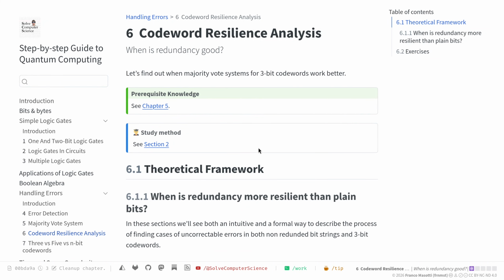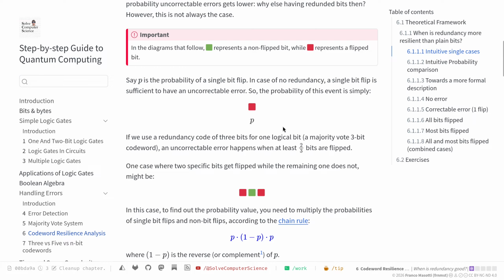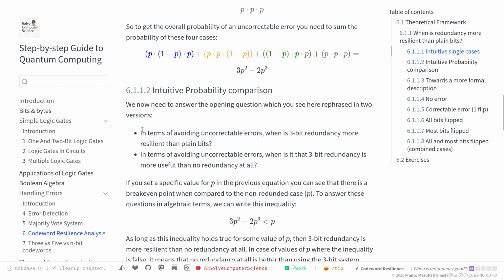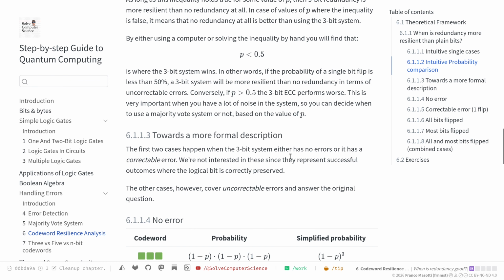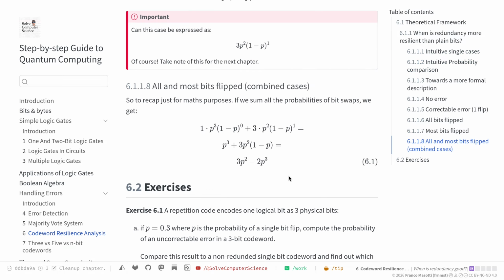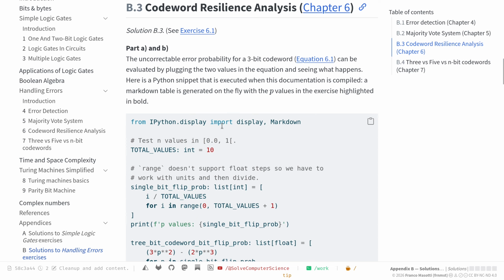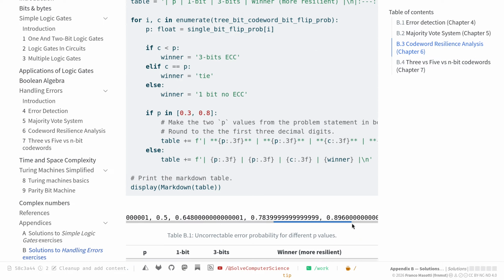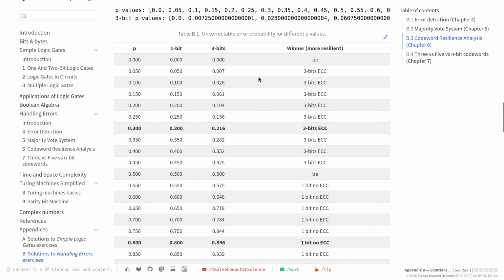Codeword resilience analysis in 3-bit strings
This video compares the probability of bit flips in 3-bit codewords with
bit strings with no redundancy at all. Redunding bits is not a foolproof
method to improve resilience in a bit string.

In this video we'll see all the mathematical properties, step by step, to
compute the probability of an uncorrectable error of a 3-bit majority
vote-based bit string. Essentially it is a game of combinations.

There is also an exercise with a Python implementation to show some properties.

This subject is one of the prerequisites to learn about quantum computing.

📘 *CREDITS & INSPIRATION*

The documentation used in this video was inspired by Wong's textbook "Introduction to Classical and Quantum Computing," which you should check out.

This is my personal re-work with a visual step-by-step approach and extra mathematical steps when needed. I am a software developer, not a quantum computing expert, so the approach used is more practical.

This video course is aimed towards software developers of classical computer programs and computer science students. Best viewable on a desktop monitor at 1440p.

🔗 *LINKS*

🔖 *CHAPTERS*

0:00 Intro & recap
0:27 Uncorrectable errors simple analysis
2:45 Compare resiliency of 3-bit codewords with plain bits in terms of uncorrectable errors
4:18 A more formal description
5:44 Exercise
6:49 Solution
9:54 Outro